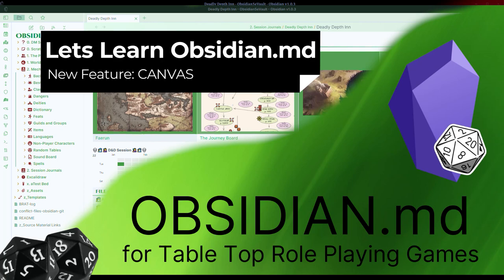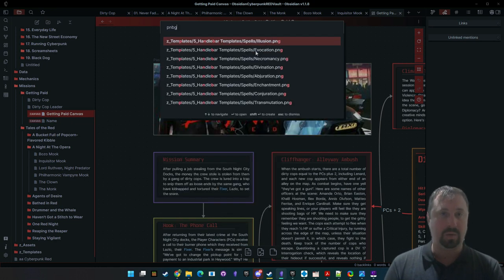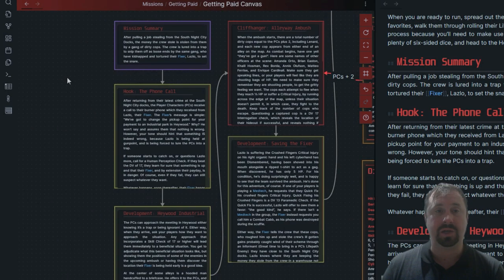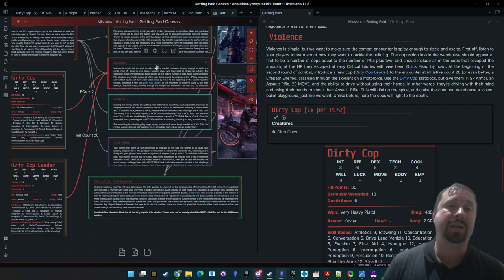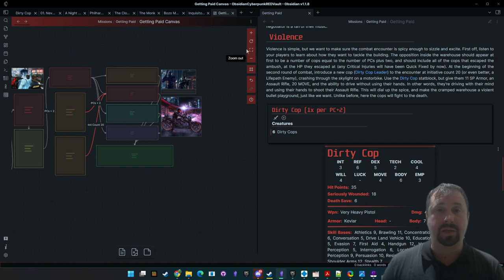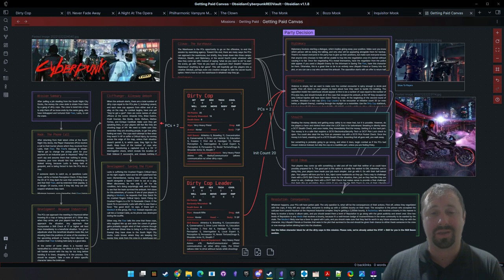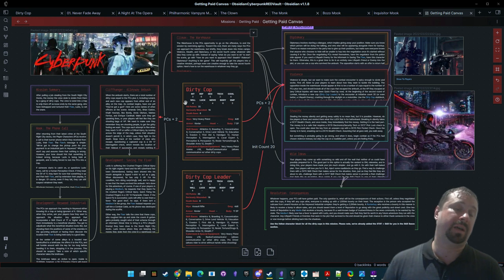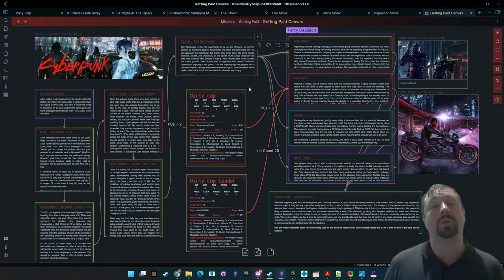Obsidian - Canvas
In this video we take a look at the new Canvas feature. This is a superb addition to the native Obsidian application as it lets you visually map out your notes. Similar to a flow-chart or mind-map.

We also take a comparative look between Canvas and Excalidraw, both achieve similar functionality within Obsidian but which one is better for your TTRPG needs?

00:00 Intro
02:15 How to Create a New Canvas
04:37 Create Cards
09:33 Create Cards with TTRPG Statblocks
12:32 Pictures with Player Facing Screens
17:38 Comparing to Excalidraw
27:47 Closing Thoughts